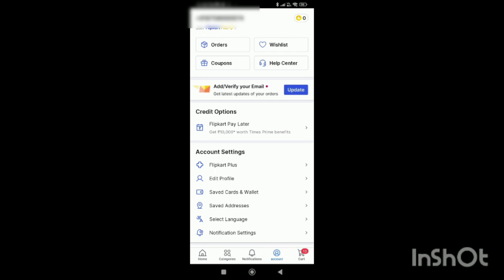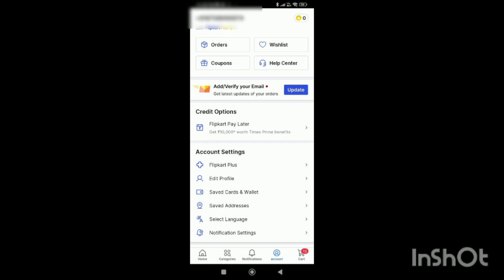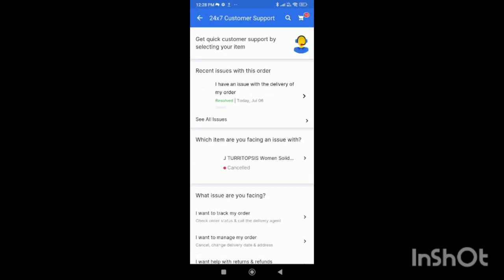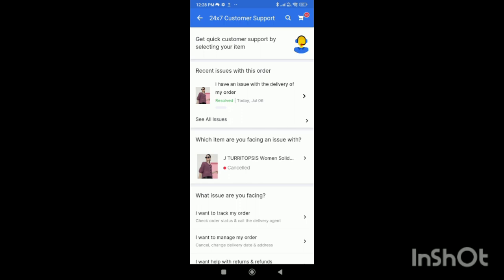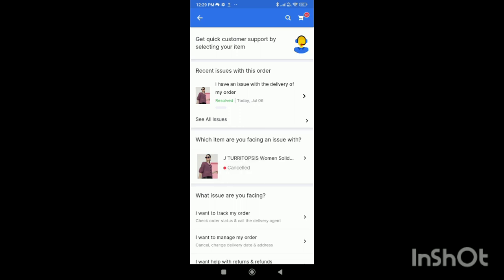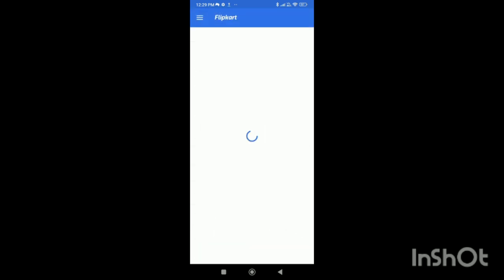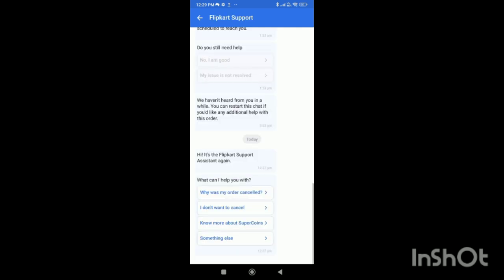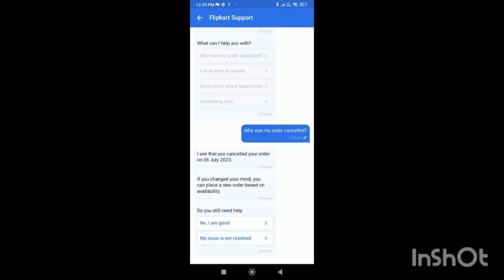How To Contact Customer Care In Flipkart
📞 Welcome to our guide on 'How To Contact Customer Care In Flipkart'. This video is designed to help you navigate through the process of reaching out to Flipkart's customer care service.

From locating the customer care option in your account to effectively communicating your issues, we have covered every step in this tutorial.

Whether you're new to Flipkart or a regular shopper, this tutorial will equip you with the information you need to resolve any issues you encounter.

💬 Do you have a question or a topic suggestion for our next video?